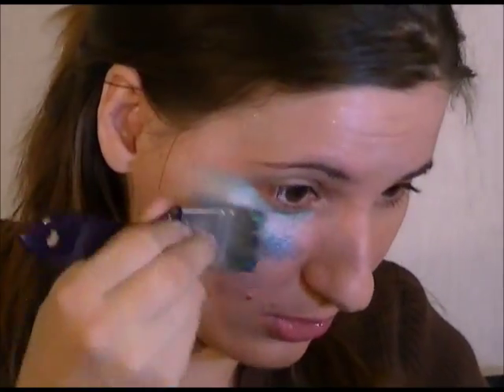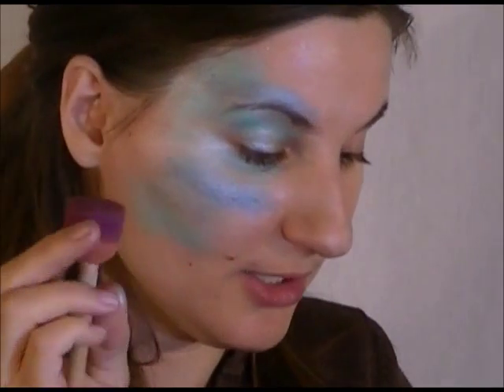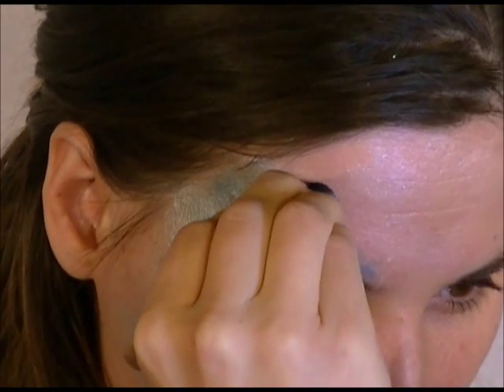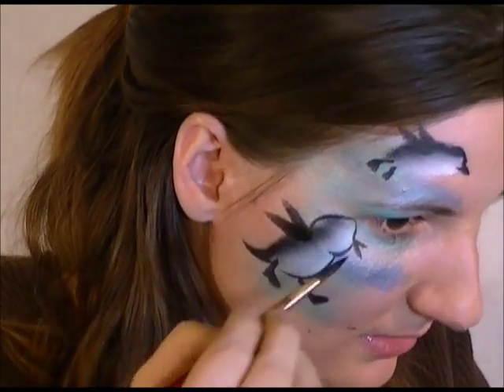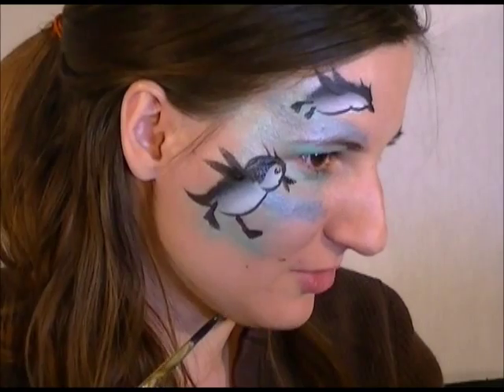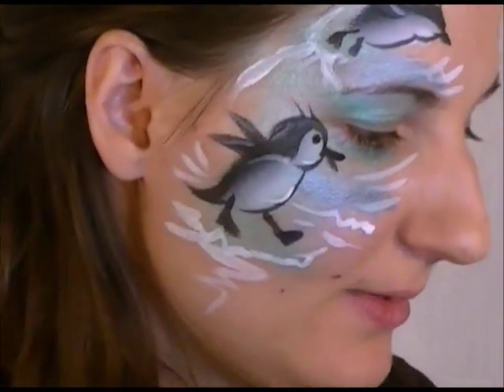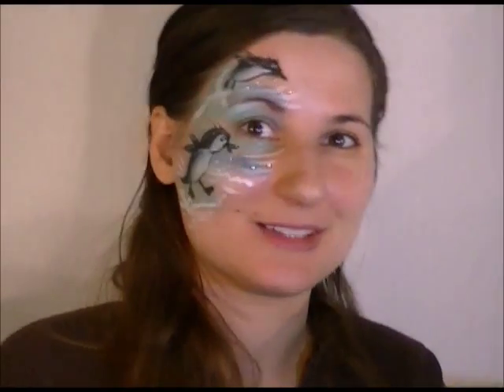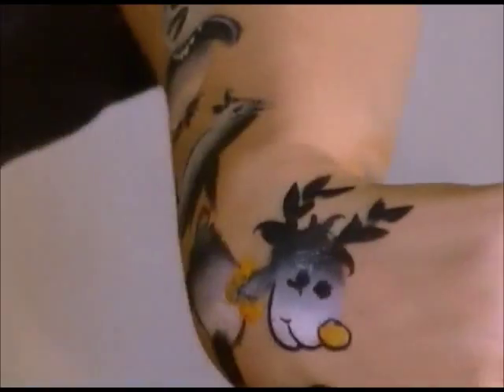Penguin Demo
All products available at JestPaint(dot)com